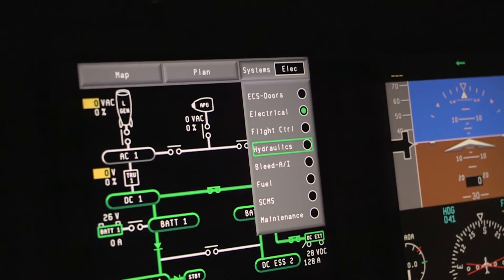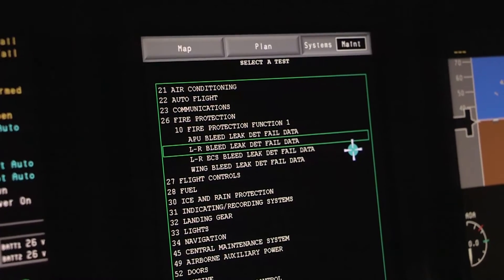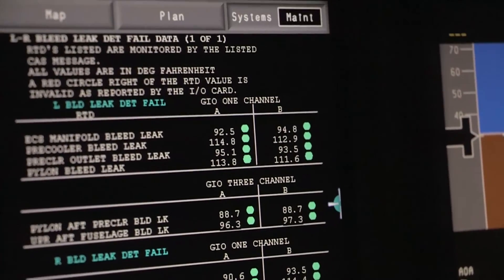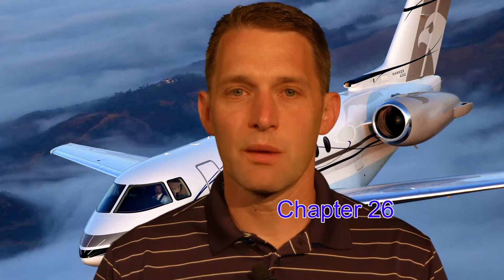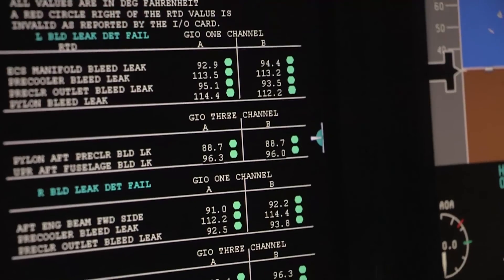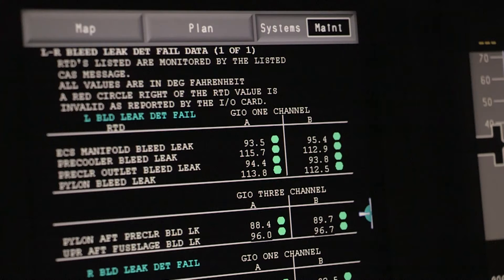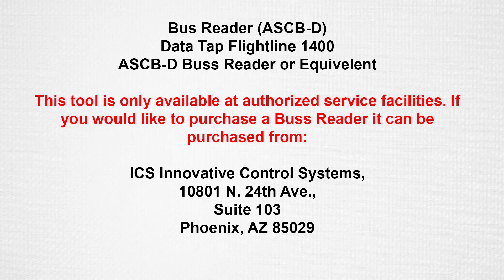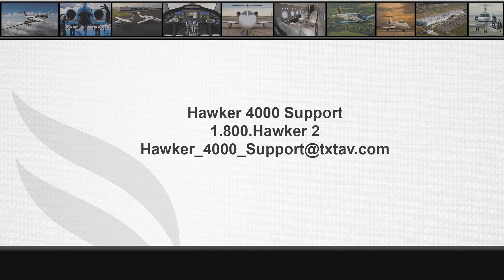Troubleshooting the RTD system on the Hawker 4000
A guide to troubleshooting the RTD (Resistive Temperature Device)system on a Hawker 4000.